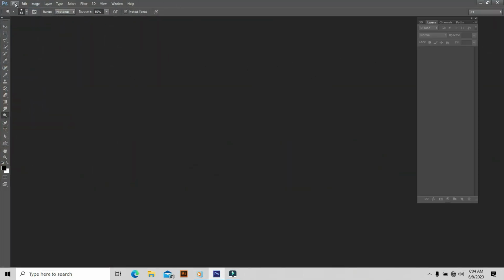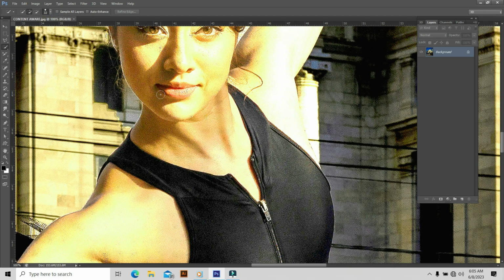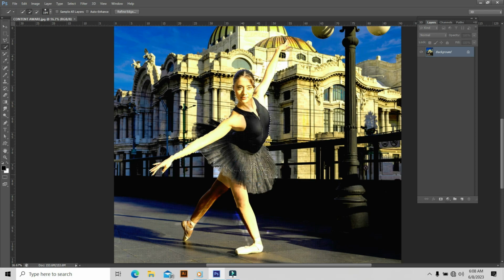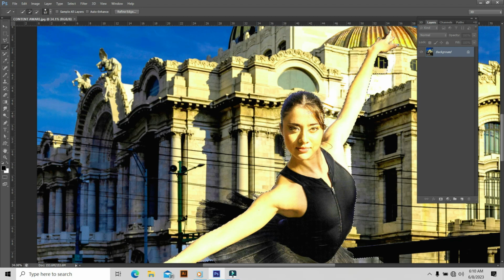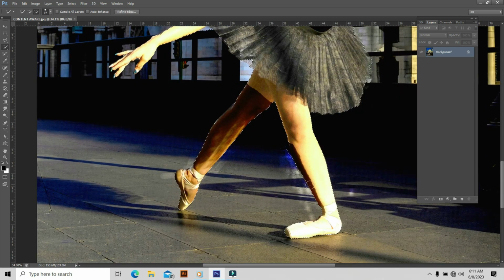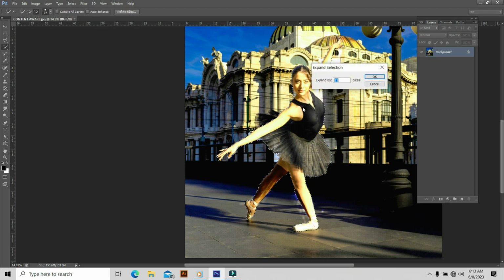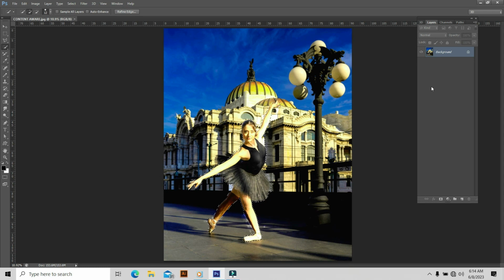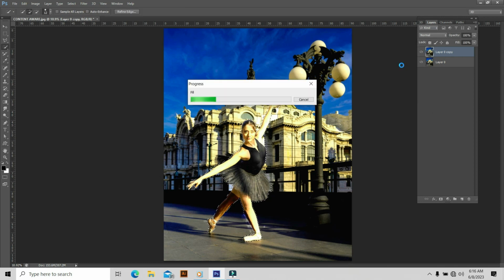Photo Shop CS-6 Content-Aware Tools for Seamless Edits Tutorial 06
Discover the incredible capabilities of Content-Aware tools and revolutionize your design workflow. This tutorial guides you through the process of working with Content-Aware features, helping you seamlessly remove objects, fill gaps, and retouch images. From Content-Aware Fill to Content-Aware Scale, learn how to harness these powerful tools to achieve flawless edits and take your designs to the next level.
In this lessons I will guide you to get started Success your Graphic Designing Life With the Adobe Photoshop Step by step everything about the Adobe photoshop As a Tutorial, please follow the videos' Neatly to become Photoshop expert and success your professional life with designing world also please don't forget subscribe my channel press the notification button get new videos ,finally Share With me your idea also If you not watch the other videos that Links in below you can hit it and watch that video carefully
My professional service in fiverr

My Tutorials Links,